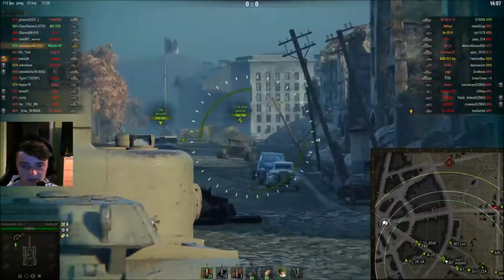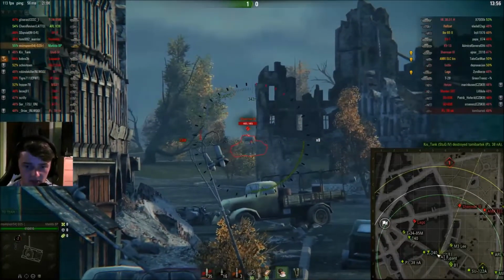World of Tanks: Tank Request Series: Matilda BP (PICK YOUR NEXT TANK!!!)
Today I have my Tank Request Series and for this video the tank in the spotlight is the Matilda BP!!! If you want to see me play a tank be sure to vote on your favourite tank down in the comments and who knows??? Your pick might be next :)

Subbing helps the channel grow and encourages me to make more video's :)